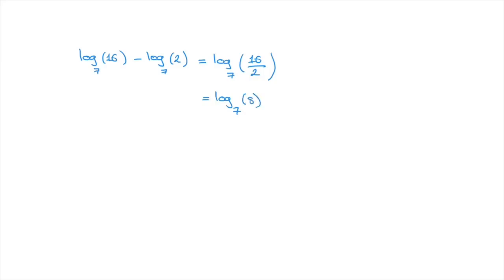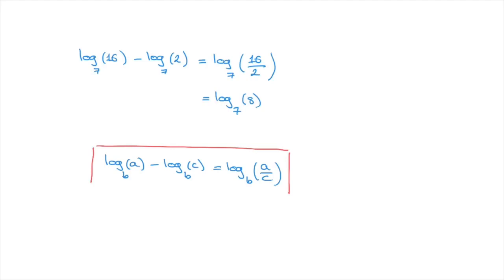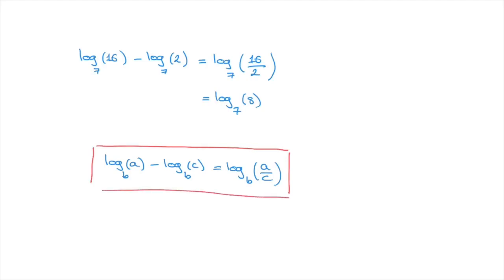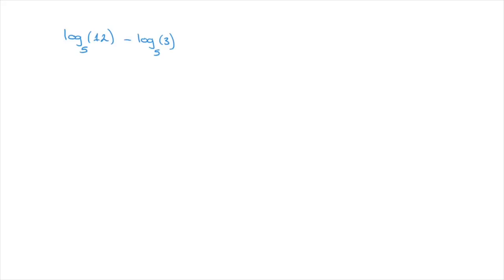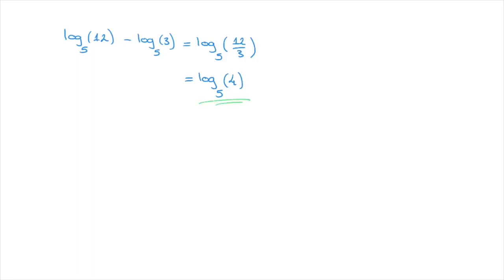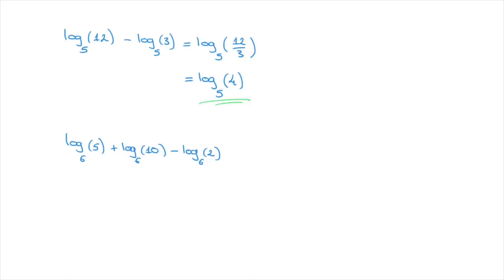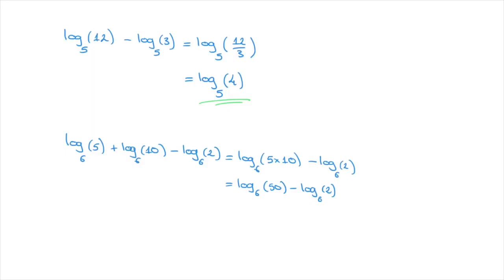Logarithms - Subtraction Rule for Logarithms - Simplifying Logarithms - Tutorial 7